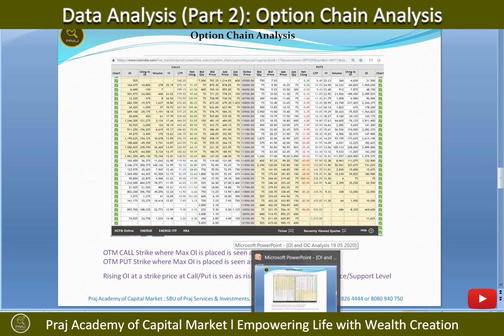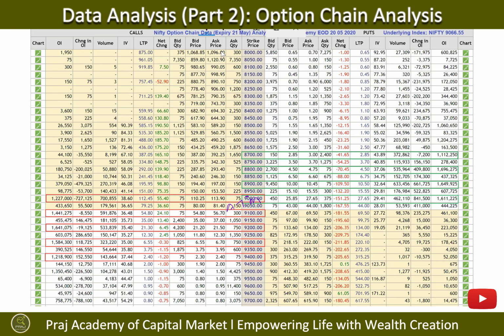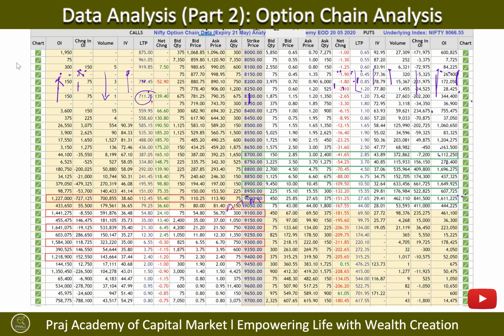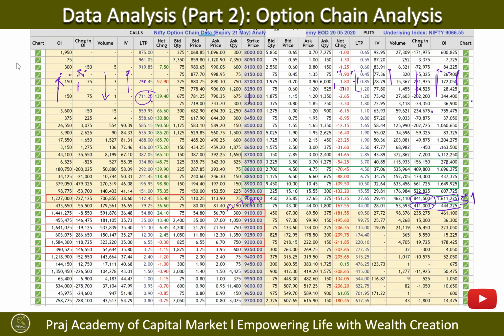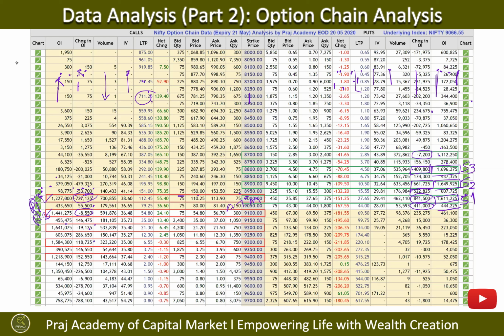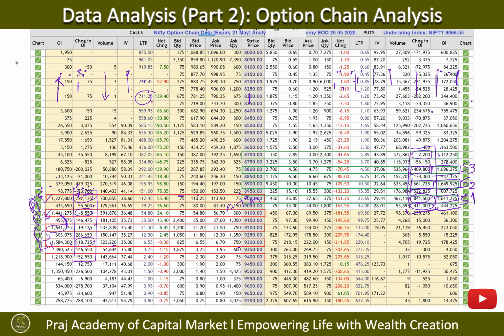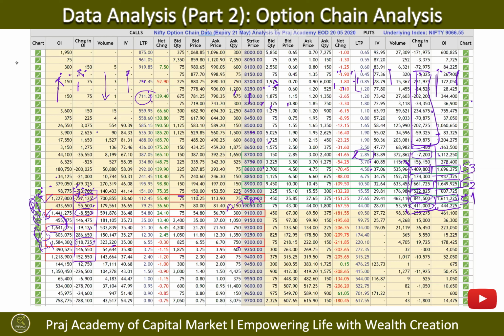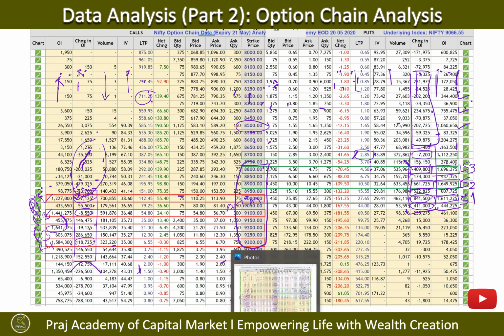Data Analysis (Part 2) - Option Chain Analysis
Option Chain:
Another data that is very crucial for a stock market trader or an active investor is data of Options including Options Chain. Options are of two types: Call and Put.
What is an Option Chain?
Listing of various options data pertaining to any strikes of underlying assets. In simple words, an Option Chain Chart is a listing of Call and Put Options available for an underlying for a specific expiration period. The listing includes information on premium, volume, Open Interest, change in open interest etc., for different strike prices. Open Interest signifies the interest of traders in a particular strike price of an Option. OI tells you about the number of contracts that are traded but not exercised or squared off. The higher the number, the more is the interest among traders for the particular strike price of an Option. Higher OI at a strike shows high liquidity for you to be able to trade your Option when desired.
Volume represents the total number of contracts of an Option for a particular strike price traded in the market and it's calculated on a daily basis. Volume can help you to understand the current interest among traders.
Implied Volatility (IV) shows the volatility of that strike price in the market, IV is calculated from the Black Scholes formula. IV does not tell the direction but represents the price movement of the underlying. A higher IV means the potential for high swings in prices and low IV means low or fewer swings.
One can refer to NSE Option chain charts or any OC chart provided by trading platform Options. This video is about reading the Option Chain data, finding support and resistance labels, market sentiments, and estimating market trends from Option Chain analysis.

For Open Interest and PCR please refer to our Part 1 and Part 3 Video

Praj Academy is an educational organization created to make financial markets simple to understand.
Learn Winning Psychology with Technical & Fundamental Studies to Create Second Source of Income, Multiply your Wealth and Accomplishing Financial Freedom